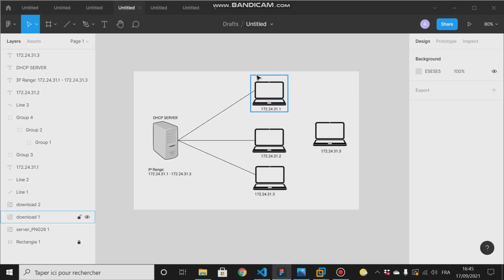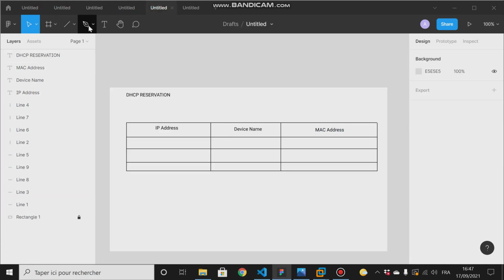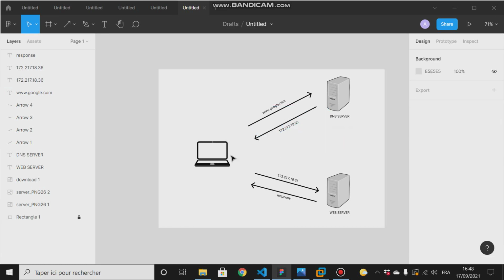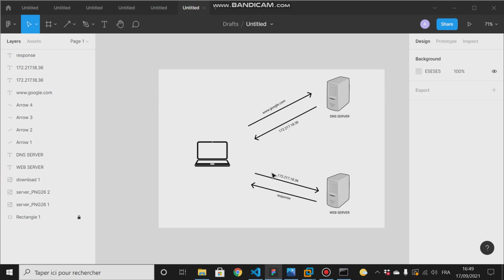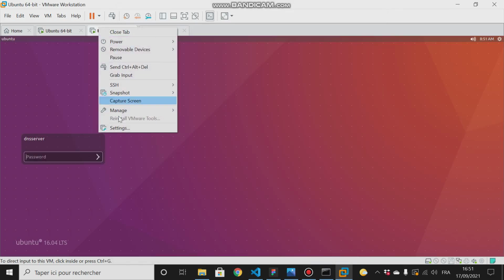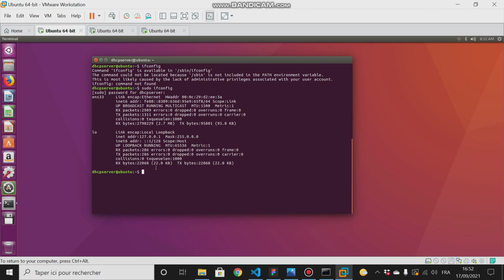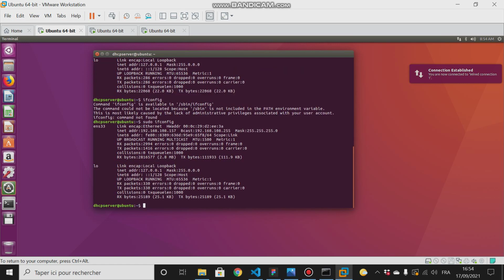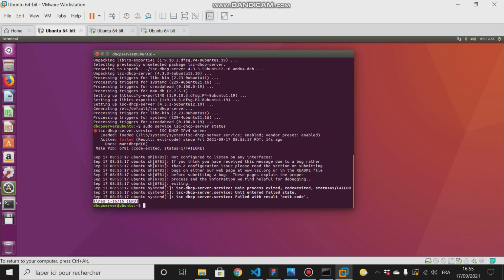SETUP DHCP, DNS AND NGINX SERVERS IN Ubuntu on VMWARE WORKSATION ( Part 2)